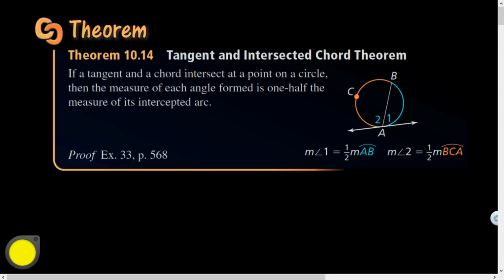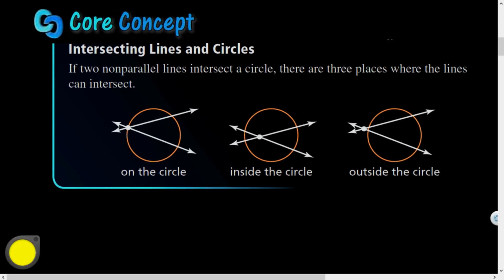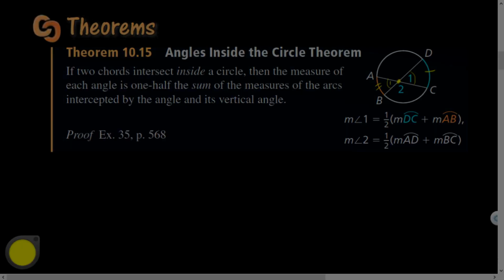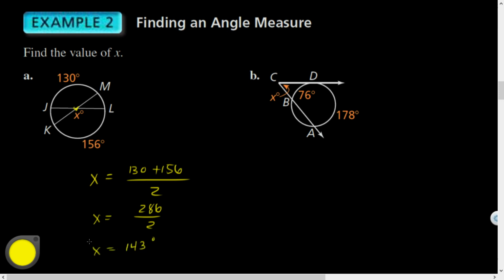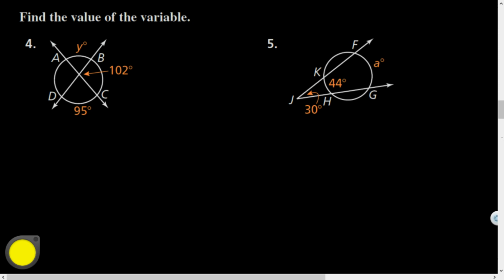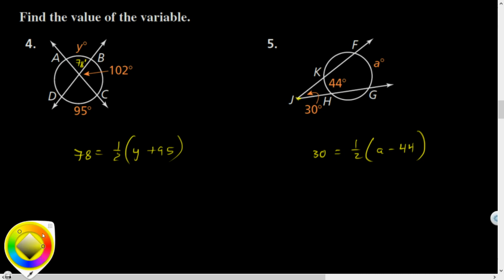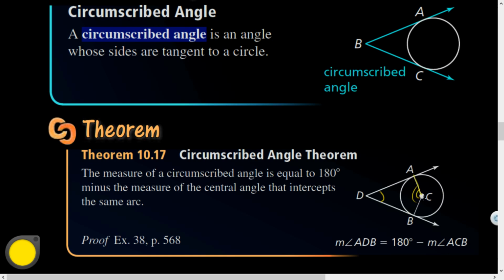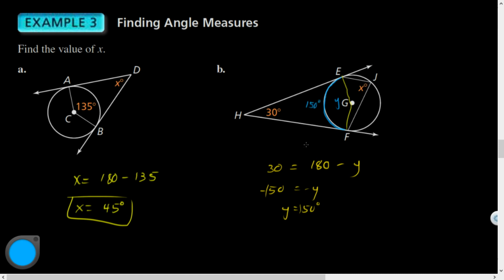Geo 10.05 Angle Relationship in Circles